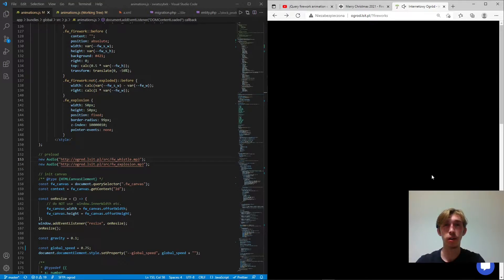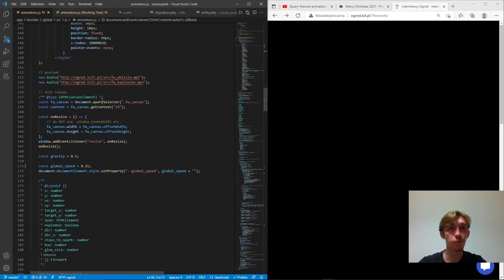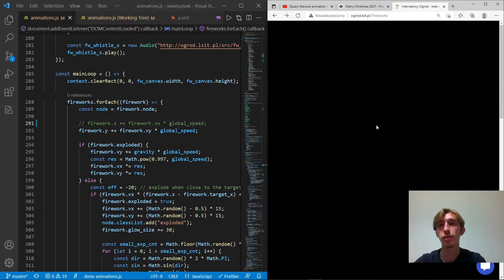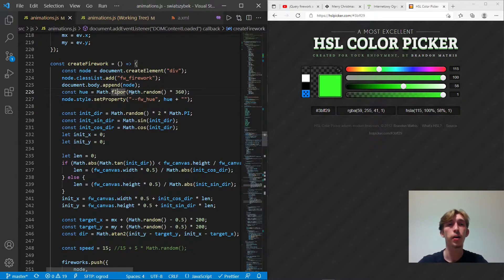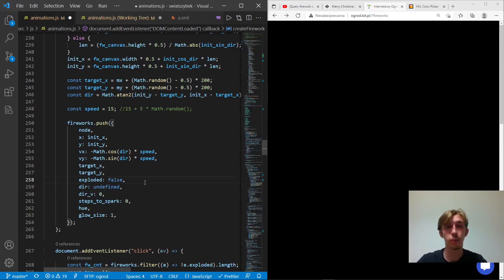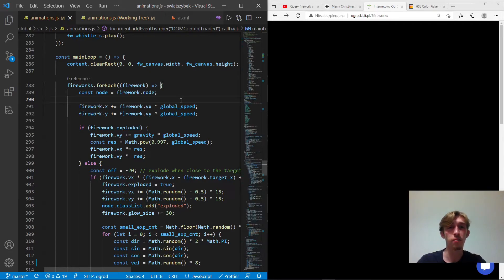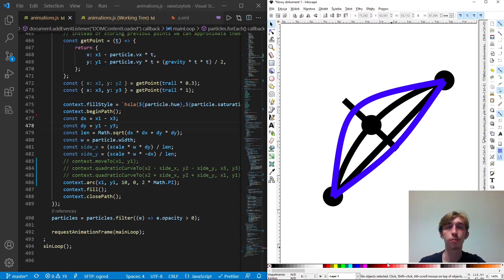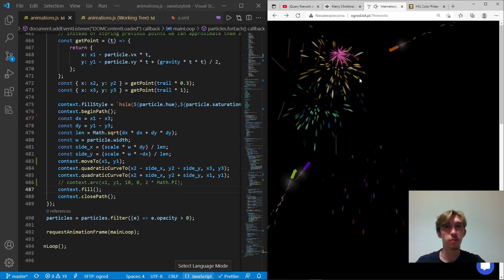JavaScript - How To Make Advanced Fireworks Animation